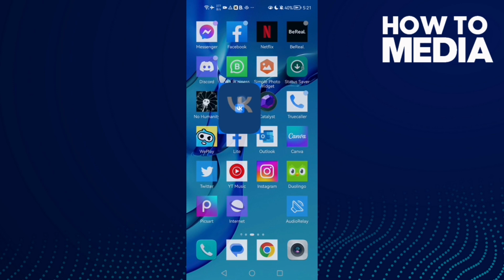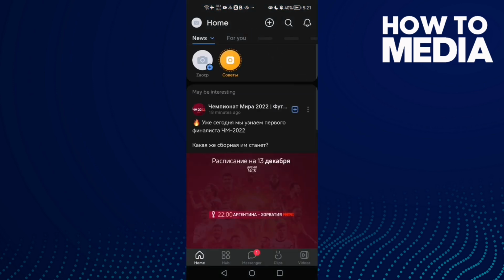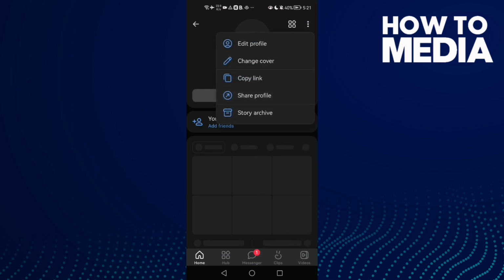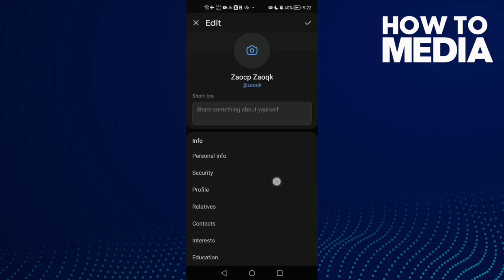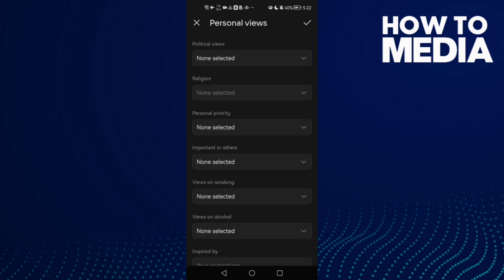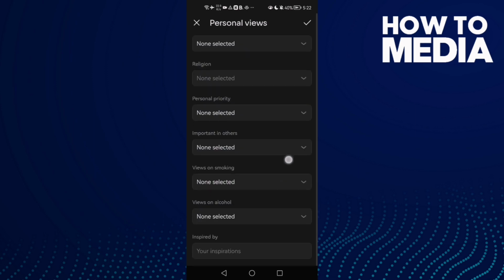How to Manage Inspired By on Your Profile on vk app on Android or iphone IOS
in this video we discuss :